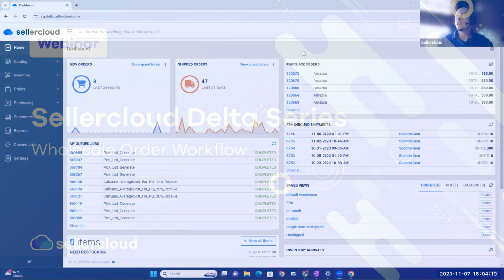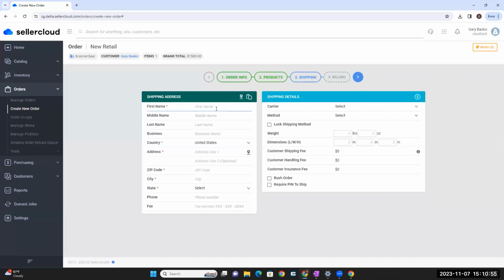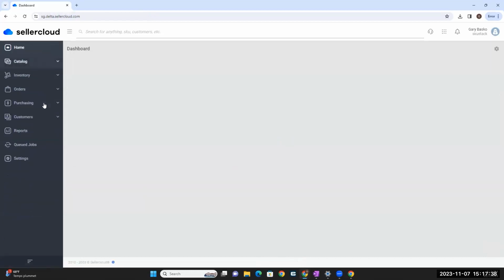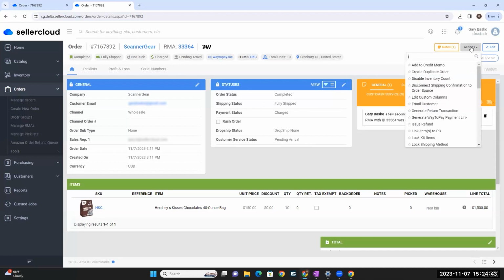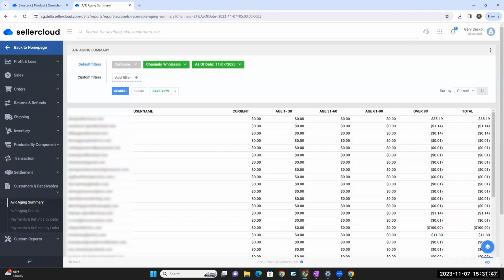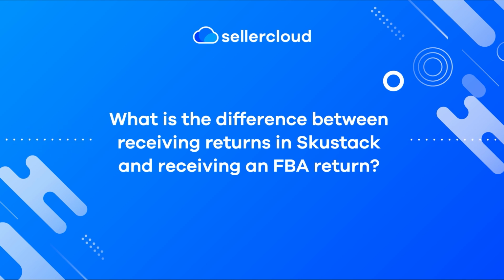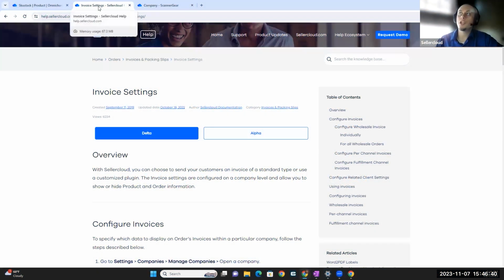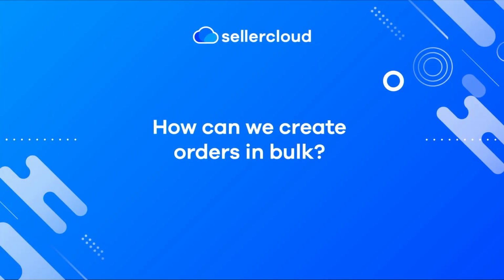Manage Your Wholesale Order Workflow With Sellercloud | Webinar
Watch the third installment of the Delta Series, where we explore how to manage your wholesale order workflow with Sellercloud.

Add products:
► Learn how to add new products seamlessly through different methods.
► Channel creation and individual product addition.
► Import products effortlessly using a file.

Warehouse setup:
► Building and configuring a new warehouse.
► Efficiently setting up warehouse regions and bin locations.
► Creating intelligent picking plans for a smoother workflow.

Optimizing picking processes:
► Utilize default and custom filters to enhance the picking process.
► Create and manage saved views for quick access.
► Schedule tasks for better organization.

Order picking techniques:
► Discover efficient ways to pick orders using Sellercloud.
► Manage active picklists seamlessly.
► Distribute picklists effectively for timely fulfillment.

Warehouse management strategies:
► Implement location notes and utilize warehouse images.
► Explore Skustack for product, order, and kit-based picking.

Sorting and shipping solutions:
► Integrate Shipbridge to connect with your preferred shipping carriers.
► Scan & Ship: Use SKU scanning to locate orders swiftly.
► Calculate the most cost-effective shipping rates.

Skublox for error-free sorting:
► Set up your modular sorting wall/cart for optimized space utilization.
► Explore put-to-light and pick-to-light techniques for streamlined processes.

CHAPTERS
0:00 Intro
0:43 Setting up wholesale customers and managing orders in Sellercloud.
4:04 Using Sellercloud for wholesale orders and payments.
9:40 Customizing invoices and managing wholesale orders in Sellercloud.
14:53 Managing wholesale orders, returns, and refunds in Sellercloud.
20:13 Wholesale order management and reporting in Sellercloud.
25:54 Managing wholesale orders, returns, and FBA removals in Sellercloud.
28:06 Q&A Session
30:07 Managing customer accounts in Delta.
34:06 Managing wholesale orders, inventory, and customers in Sellercloud.
38:40 Wholesale order management and Skustack in Sellercloud.